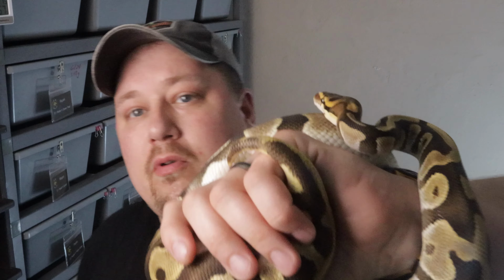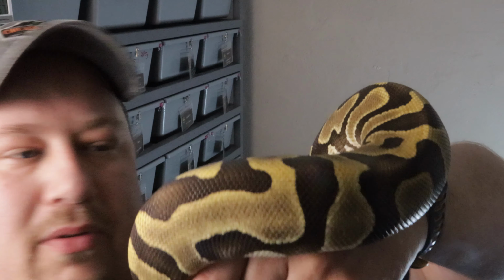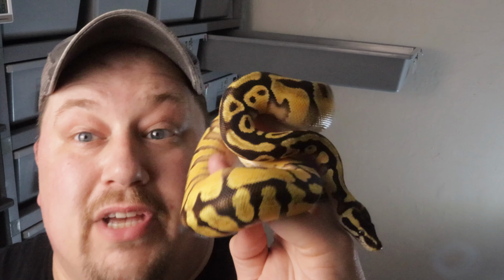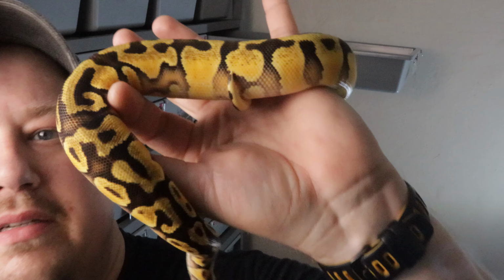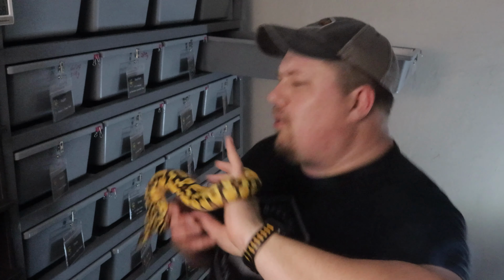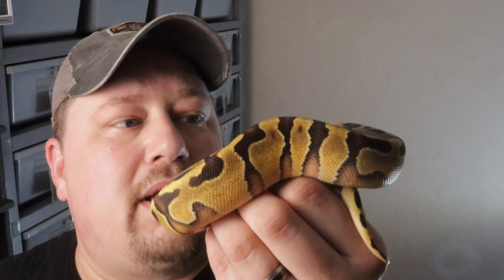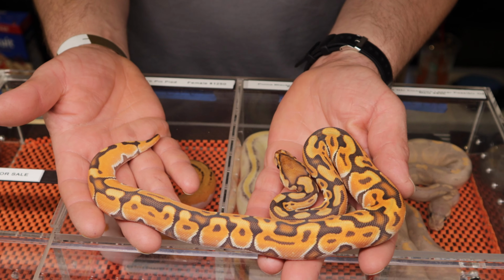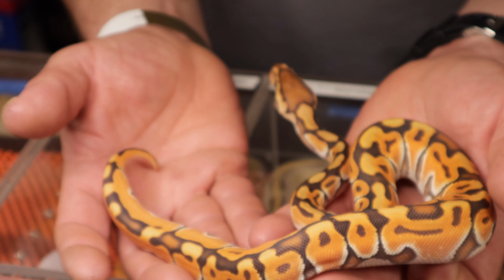A Kangaroo at a Reptile Expo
We travel to the Cold Blooded Expo in Des Moines Iowa, discuss what to look for when heating a snake rack, look at our new baby Ball Python, all our Gravid Breeder Ball Python females, and other reptile randomness!

00:00 Please Like & Subscribe
00:14 Cora - Cypress Orange Dream Leopard het Clown Ball Python
01:10 Temperatures and Controlling a Snake Rack
02:50 Gravid Ball Python Breeders
04:00 Cantaloupe Ball Python
04:18 Our First MorphMarket Auction Win!
04:54 How to Clean a Ball Python Enclosure
06:38 Des Moines Iowa Cold Blooded Expo